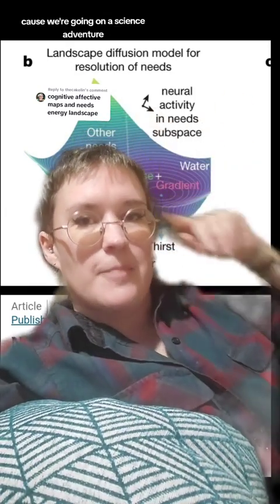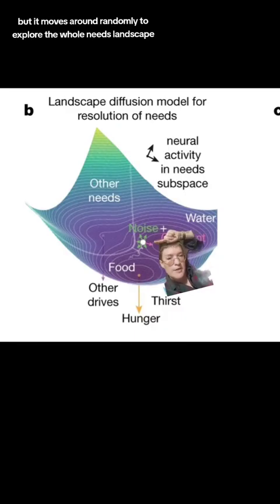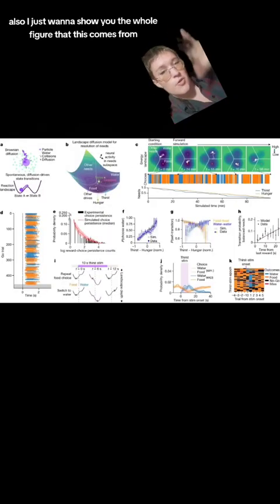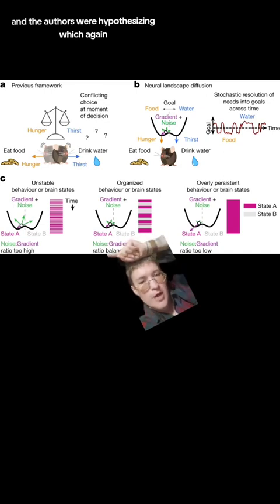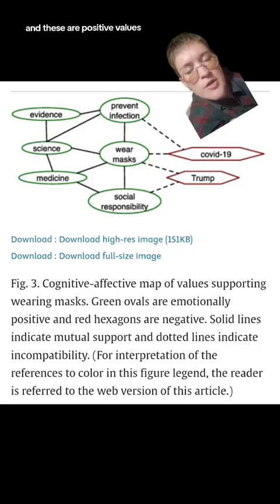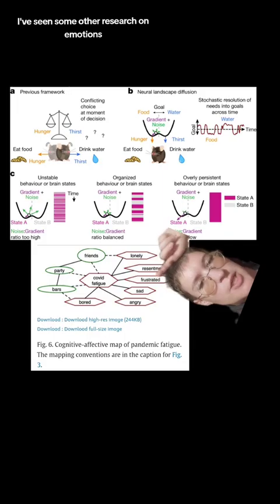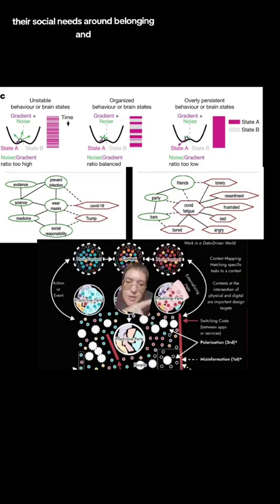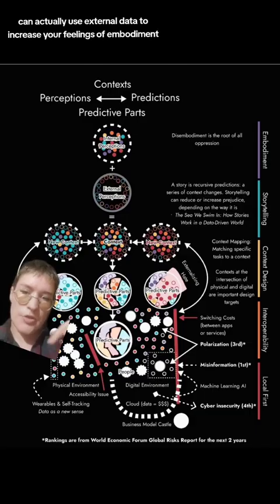How our bodymind gets our needs met: focusing on disability, autism, environment/context, and tech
Cognitive affective maps, needs energy landscape, predictive parts and covid belief systems

At the end I talk a bit about data as an extension or improved perception of our senses, which you can read more about in 📚 Self-tracking (MIT)

The authors proposed being in a more persistent needs state is like autism. That makes a lot of sense to me, but I'm still in the newer phase of realizing I'm

I will get so focused and determined that I don't eat, drink etc which is great and awful

I love this cognitive affective map explanation of covid beliefs and behavior. Confronting denial often means having to uproot a bunch of different related beliefs and values in another person. It's not a cold, everyone is at risk, masks work, the govt lied, etc etc

To me these cognitive affective maps and the needs quadrants are similar to predictive parts. This is like internal family systems or archetypes work.

From WEF 2024 global risk report: misinfo is the top risk and polarization is 3rd.